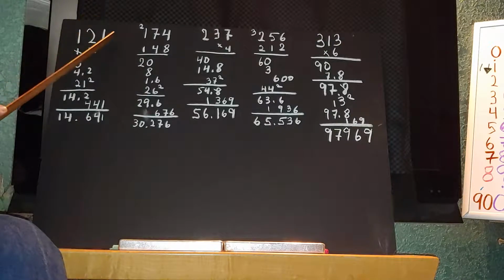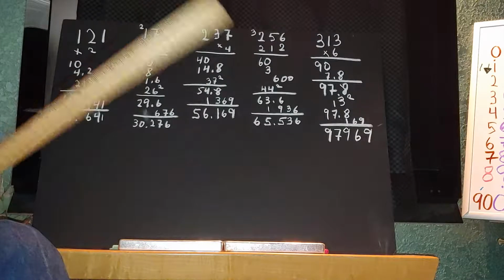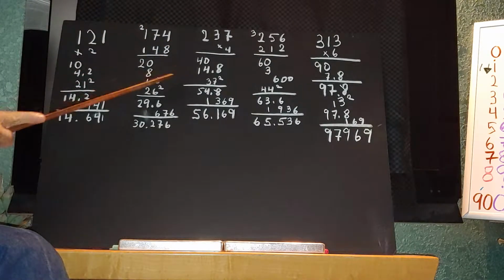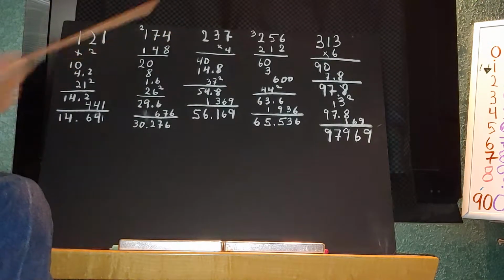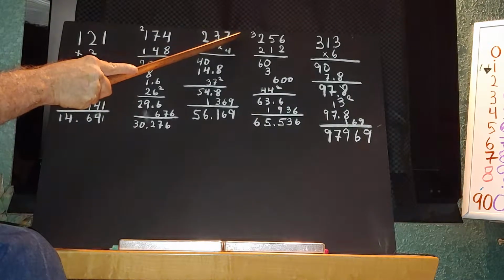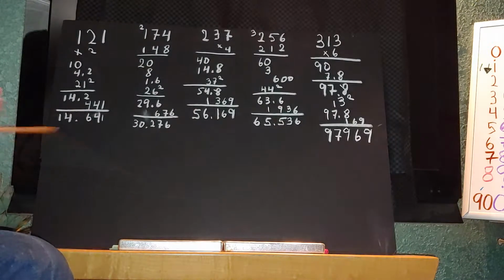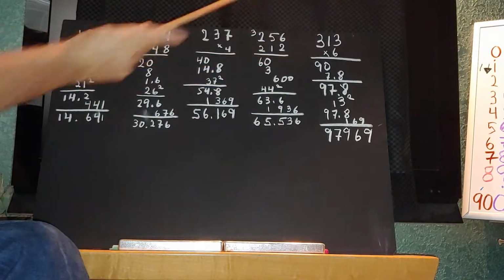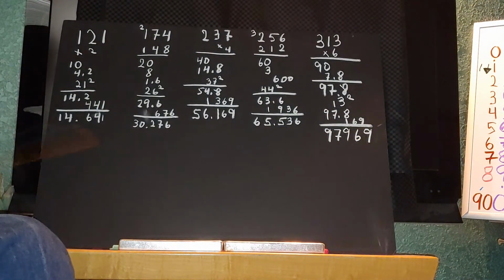The Universal Law of Numbers Squaring 3 Digit Numbers 2